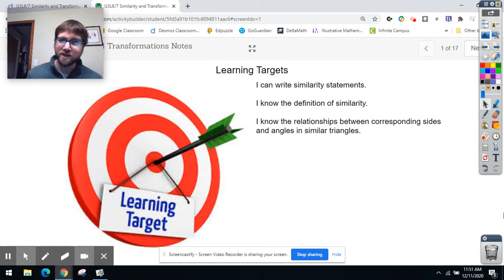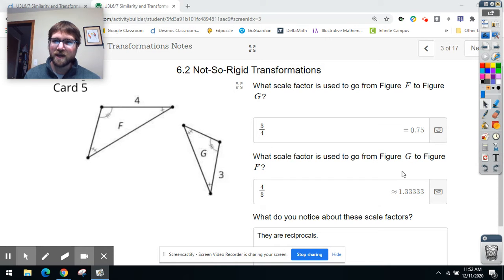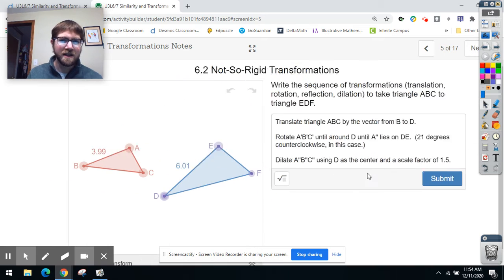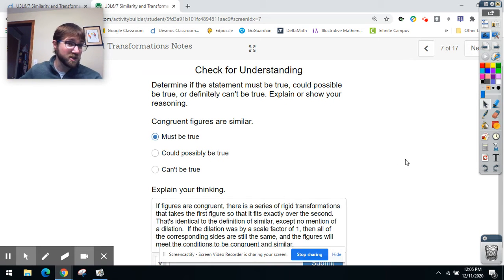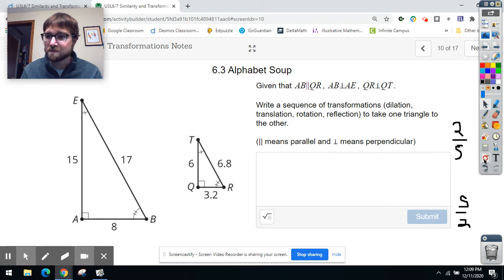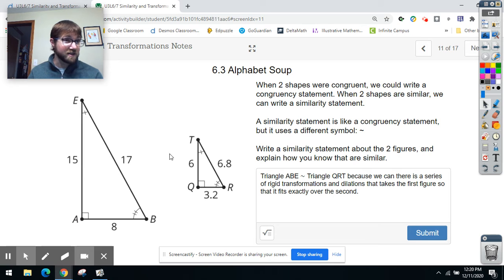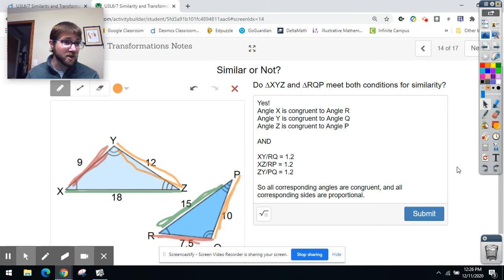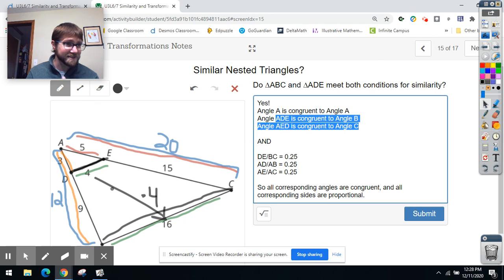U3L6/7 Similarity and Transformations